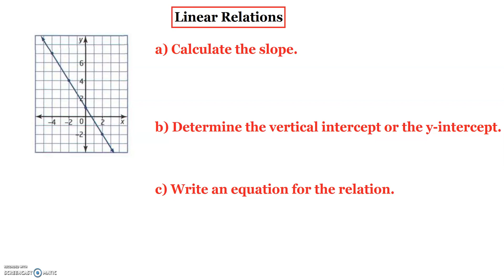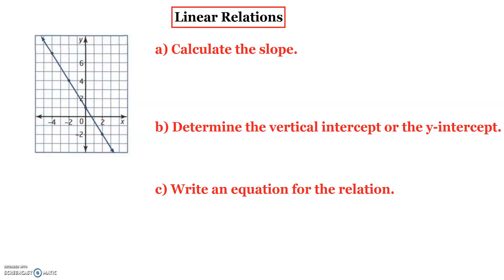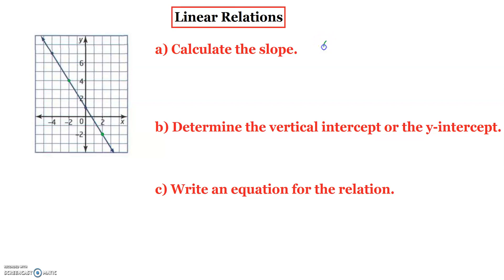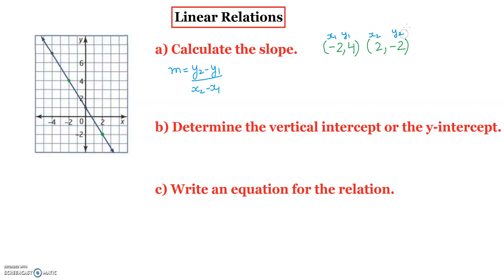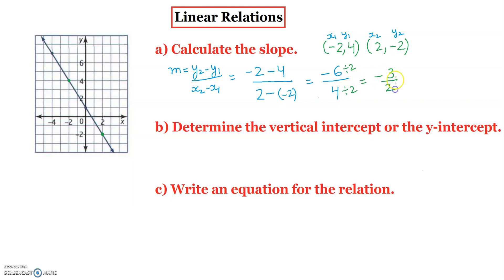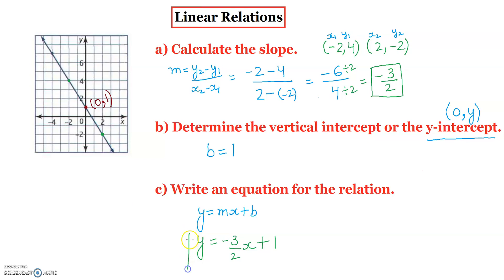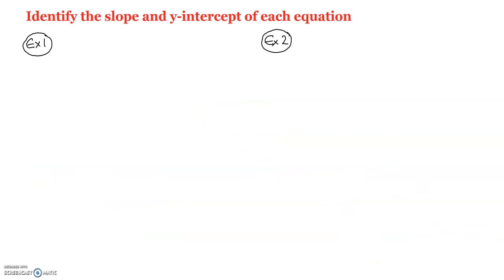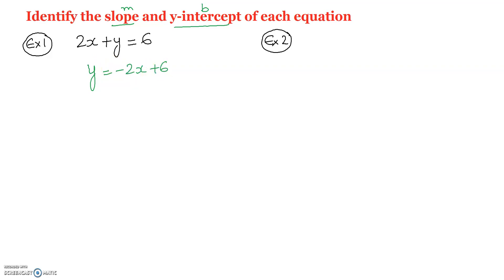📉Linear Relations📉 - Ontario: MPT - Math Proficiency Test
🔦 Calculate the slope
🔦 Determine the vertical or y-intercept
🔦 Write an equation of the relation
🔦 Express the equation in the form of y = mx+b
🔦 Identify the slope and the y-intercept of each equation
🔦 Find the equation of a line with the given slope and the point (x,y)
🔦 Solve the linear systems
🔦 Find the point of intersection - POI = (x,y)

✍ Feedback/Questions/Concerns:
I encourage you to leave any questions or concerns in the comments section below each video. Your feedback is important to me, and I am dedicated to providing support and clarification to ensure your understanding. I appreciate your engagement and look forward to addressing any inquiries you may have.

👩‍🏫 About me:
I am a licensed high-school mathematics/science teacher and a part-time professor at one of Canada's top colleges, where I have been fortunate to share my expertise with students. Additionally, I have created a collection of math tutorial videos that provide clear and concise step-by-step instructions. Drawing on my extensive experience in teaching mathematics at both high school and college levels, I have developed these videos to simplify complex concepts and facilitate students' understanding